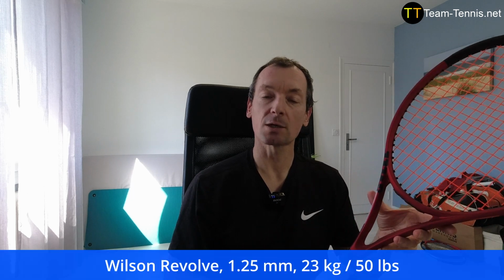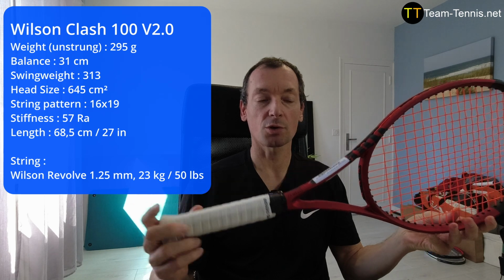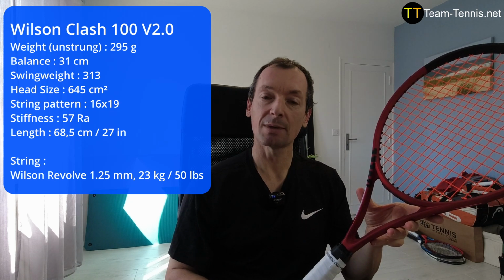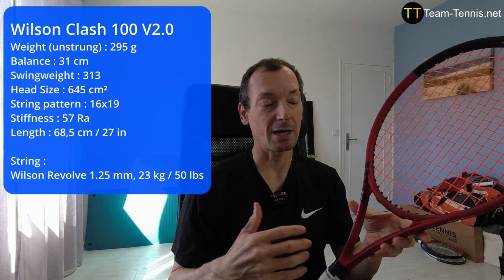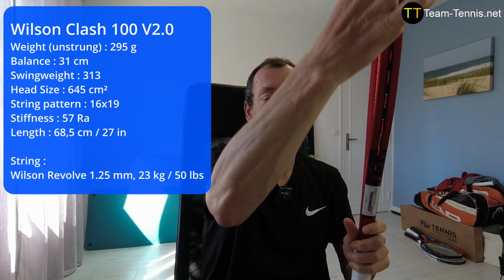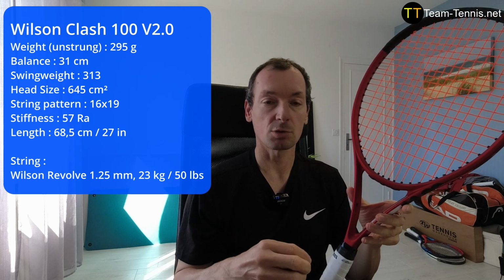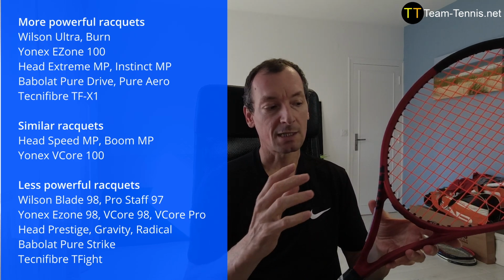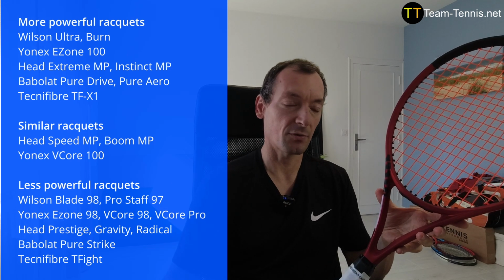Wilson Clash 100 V2.0 tennis racquet review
Weight (unstrung) : 295 g
Balance : 31 cm
Swingweight : 313
Head Size : 100 in² / 645 cm²
String pattern : 16x19
Beam width : 24,5 mm
Stiffness : 57 Ra
Length : 68.5 cm / 27 in

Considering the technical characteristics of the Wilson Clash 100 V2.0 Racket, I would recommend it to tennis players who meet these criteria:

- intermediate players / advanced players who want a rather light racquet,
- players who want a racquet with an intermediate level of power,
- with any style of play, because the racquet is very versatile,
- who are looking for very correct access to top spin, without being extreme,
- looking for a headlight racquet with a very good maneuverability,
- looking for an extremely comfortable tennis racquet.